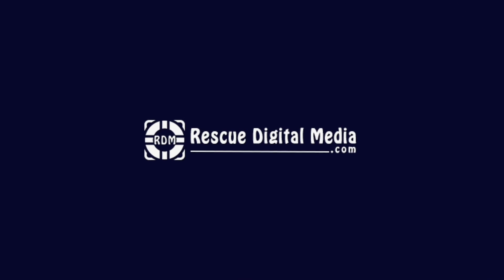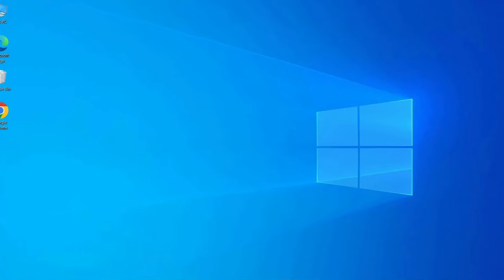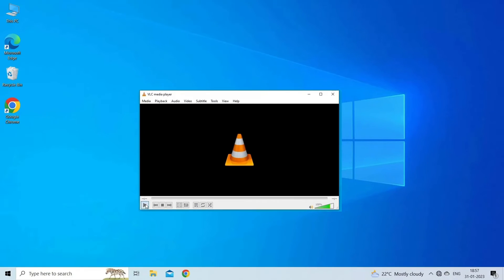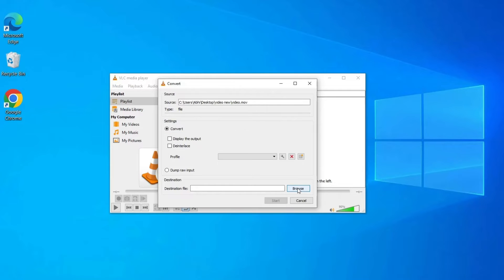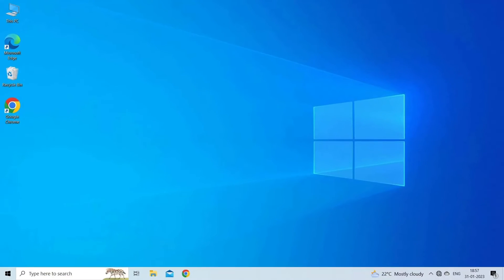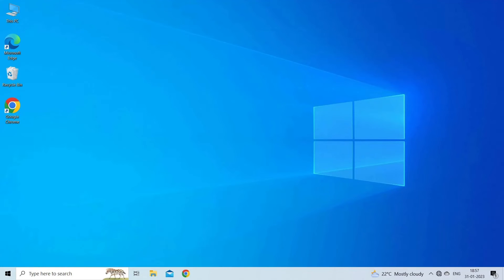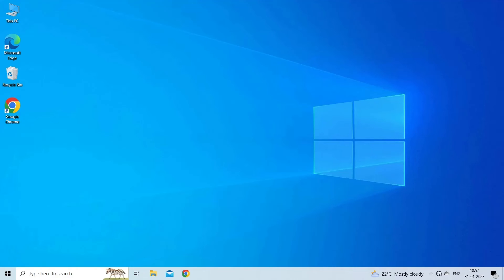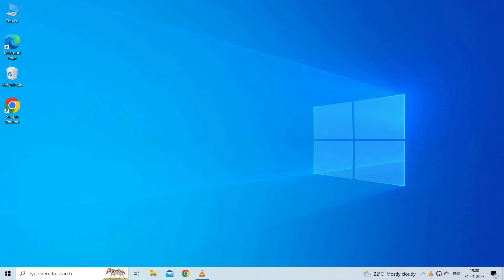How to Fix 0xc00d36e5 Error MP4? | Quick & Easy Fixes | Rescue Digital Media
To fix corrupted, jerky, pixelated, grainy, out-of-sync, truncated, blurry, no sound, black/gray screen, & other video-related issues, try Video Repair Tool.

In this detailed video, we'll walk you through 6 quick and easy fixes to resolve 0xc00d36e5 error MP4...

Key moments in the video:

00:00 - Intro
00:24 - Causes
00:39 - Solution 1: Re-download /Copy Videos Again
01:00 - Solution 2: Use VLC Media Player
01:31 - Solution 3: Inspect A Codec Details
02:26 - Solution 4: Run SFC scan and DISM Command
03:09 - Solution 5: Update Video Driver
03:42 - Solution 6: Disable Antivirus or Firewall

04:26 - Video Repair Tool